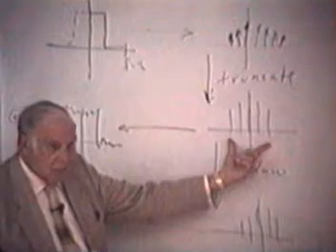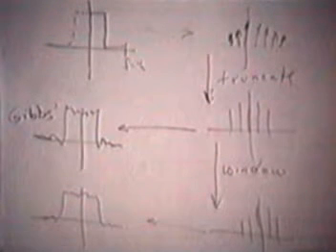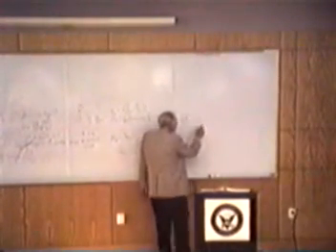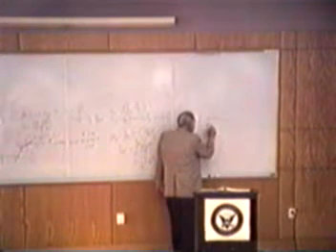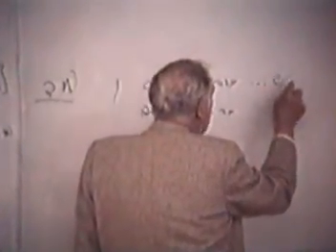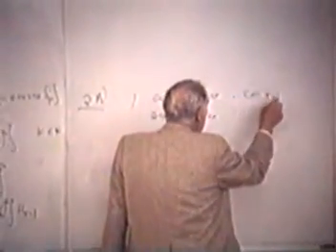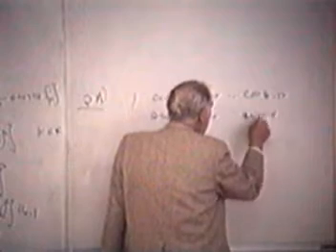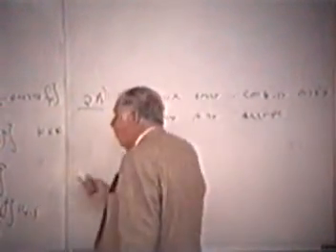The Art of Doing Science and Engineering: (16) Digital Filters - III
Digital Filters - III. We are now ready to consider the systematic design of non-recursive filters. The design method is based on Figure 16-1, which has 6 parts. On the upper left is a sketch of the ideal filter you wish to have. It can be a low pass, a high pass, a band pass, a band stop, a notch filter, or even a differentiator. For other than differentiator filters you usually want either 0 or 1 as the height in the various intervals, while for the differentiator you want i_w since the derivative of the eigenfunction is d/dt[exp(i_wt)]=(i_w)exp(i_wt).